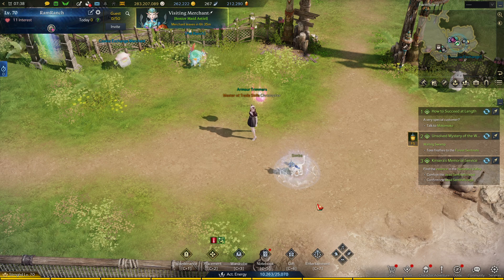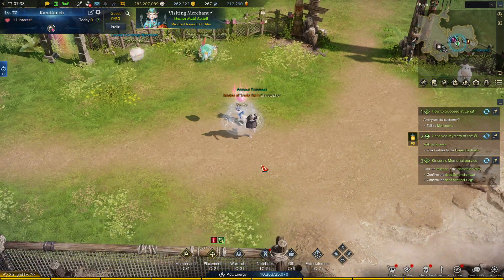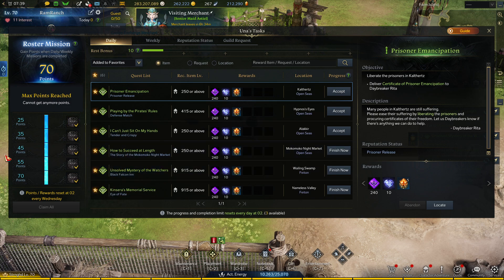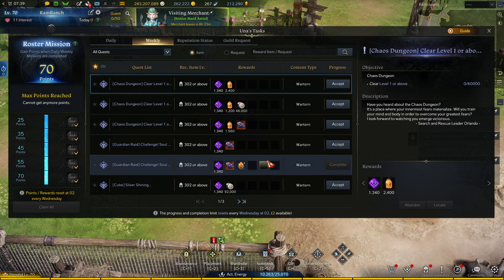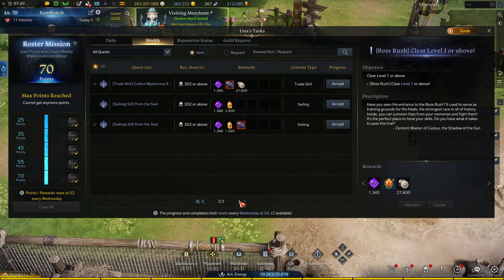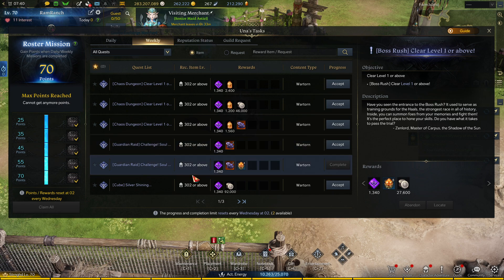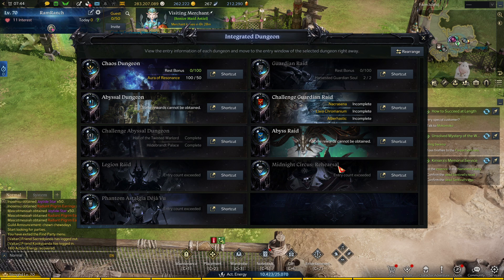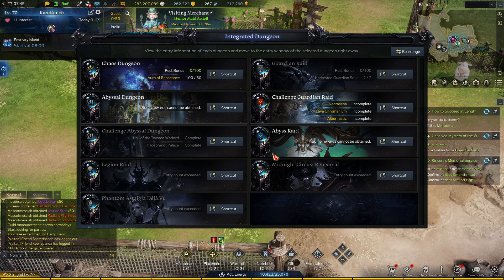2023 New Player Quickstart Guide: Important Weeklies | Lost Ark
quickstart guide for new players to lost ark in 2023 les go

important weeklies!

tldr; challenge guardian raids, challenge abyssals very important
legion raids for relic armor mats and accessory drops + gold obviously
weekly una bar thingy mabobber for the tokens for GOLD